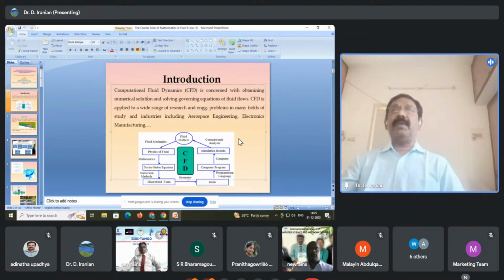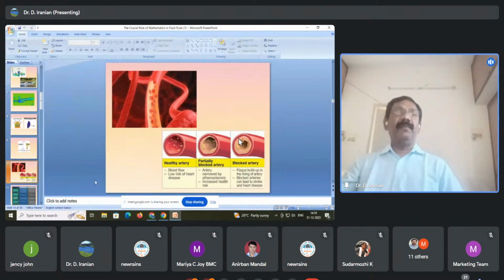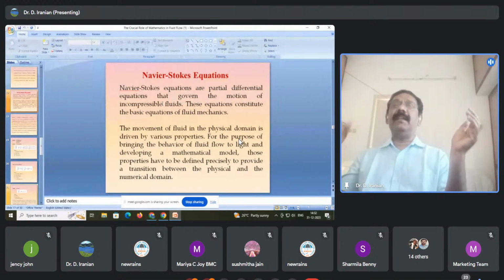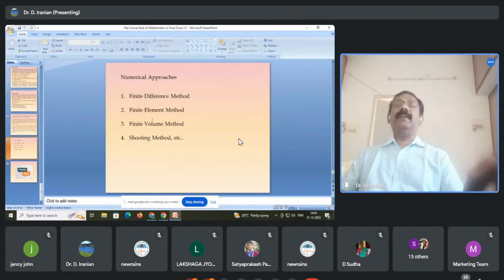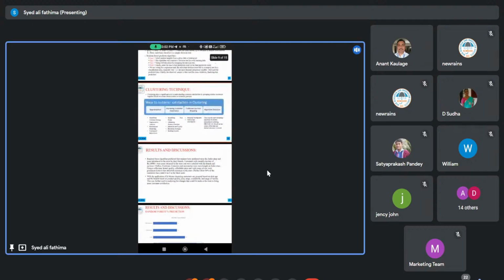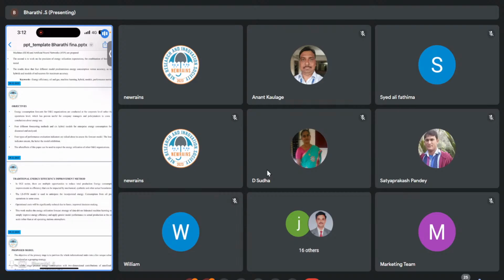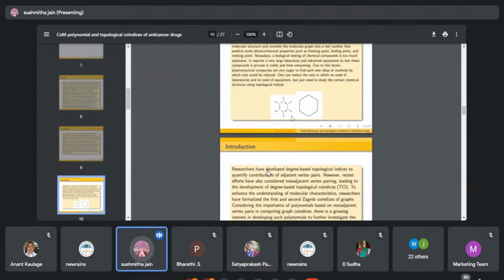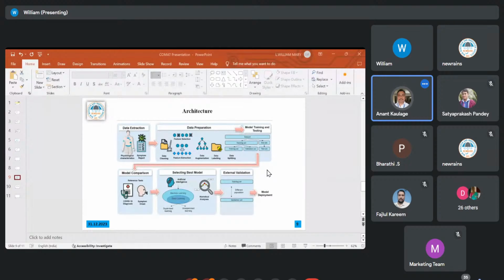COMAT - 2023 Day 3 Afternoon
New RAINS is organizing International Conferences, Workshops and Training Programmes in collaboration with International Universities of repute and Top Institutions in India for the benefit of researchers and academic professionals in the World. Recently NEW RAINS organized a multidisciplinary conference successfully with emerging themes which was well received and over 300 scientists, academicians and industry experts from across the Universe participated. The outcomes of the presentations are being published in SCI, Scopus, Web of Science and UGC CARE journals. The second international conference is organized by NEW RAINS in association with Walchand Institute of Technology, Solapur, Maharashtra, India. Akenten Appiah-Menka University of Skills Training and Entrepreneurial Development (AAMUSTED), Ghana, West Africa. supported by Right Click, Singapore. The conference will have Keynote and invited talks from International Experts from across the World. Oral and poster presentations will cover all the themes